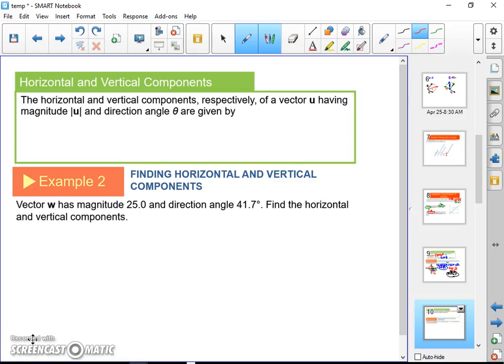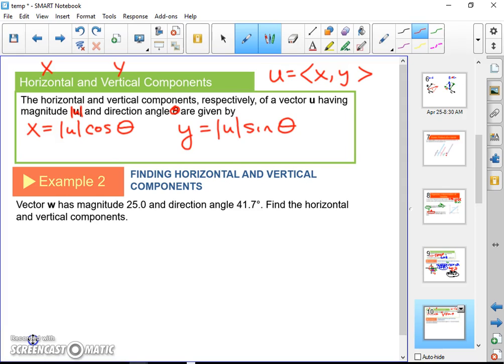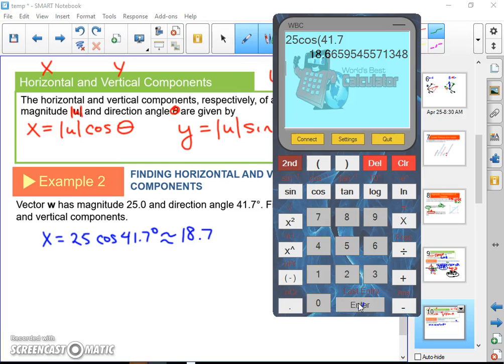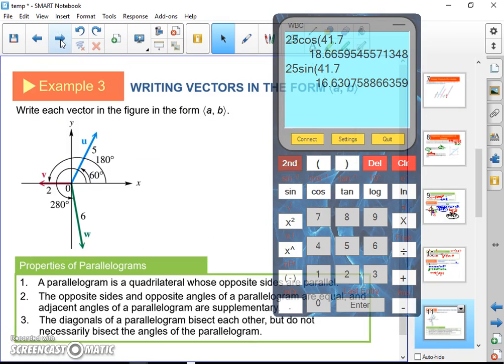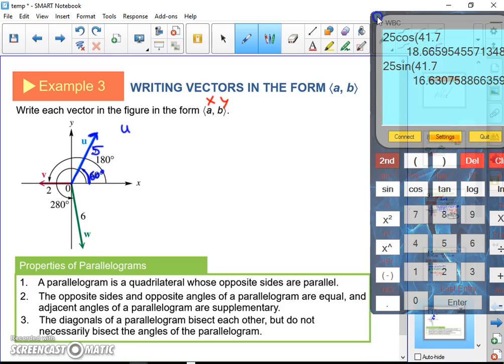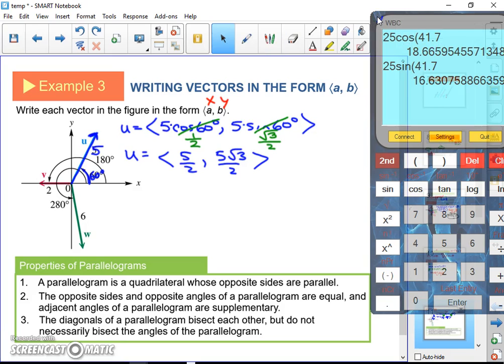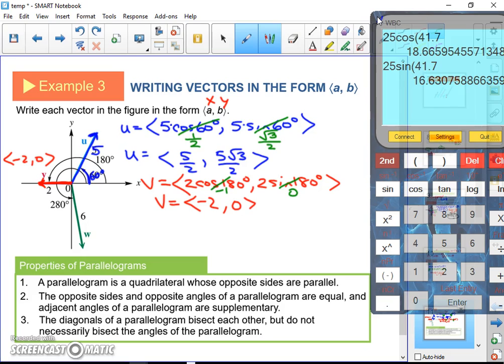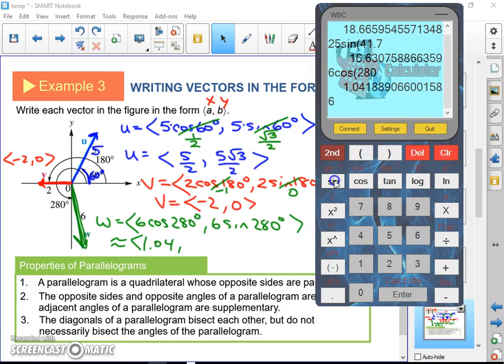8.3 - Ex2 and Ex3